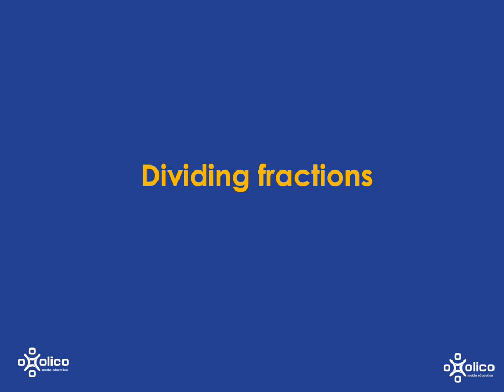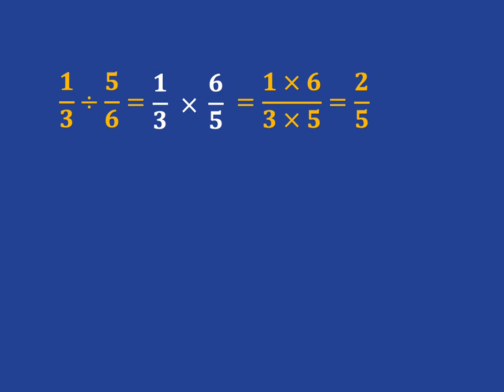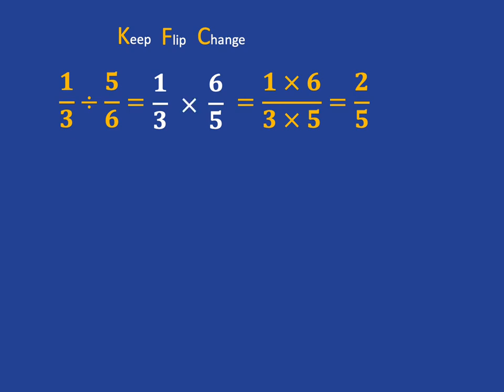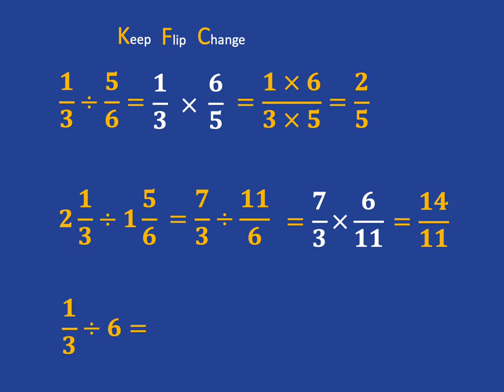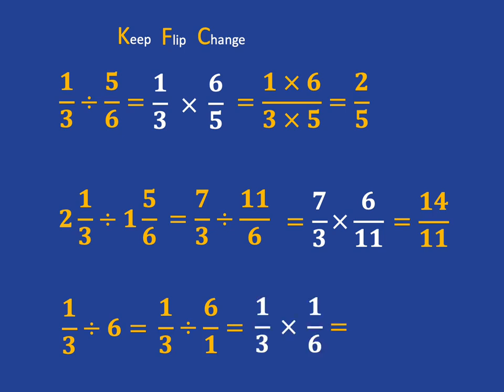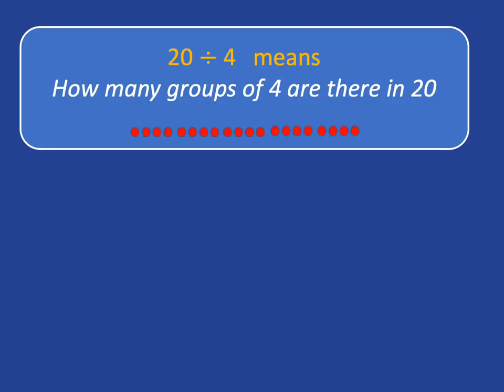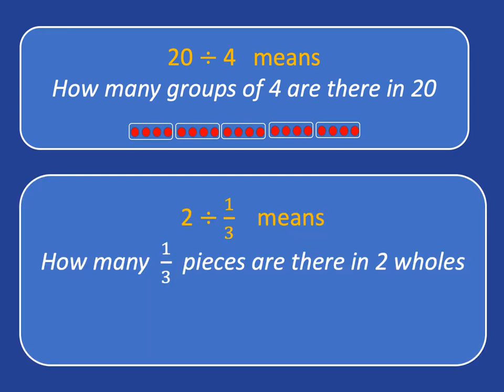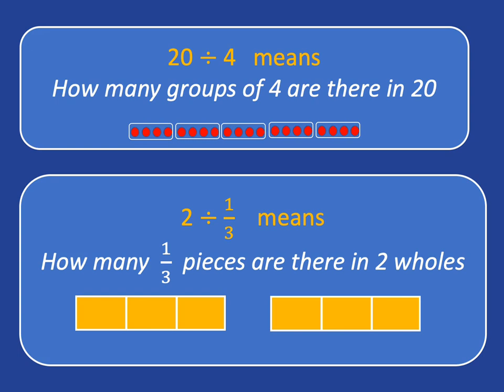Gr 8 Fractions 4b: Division Fractions